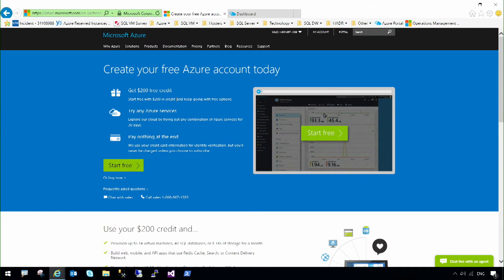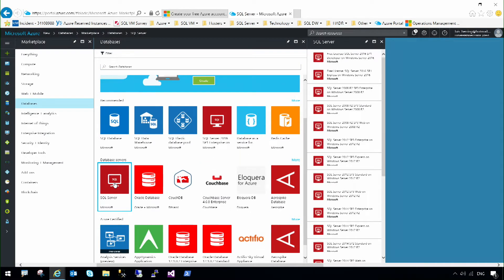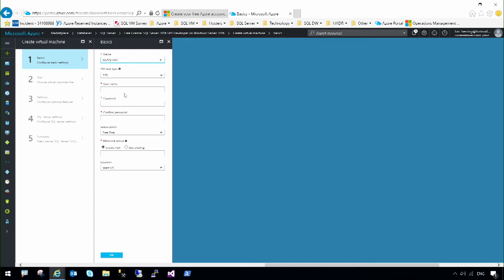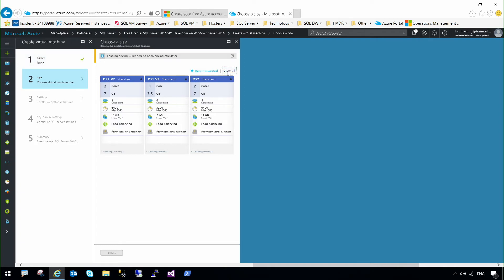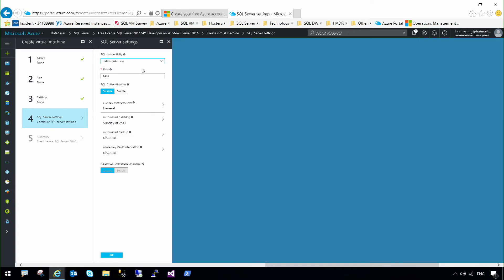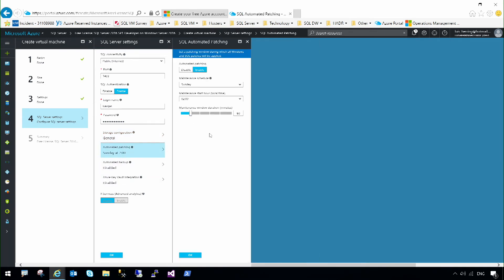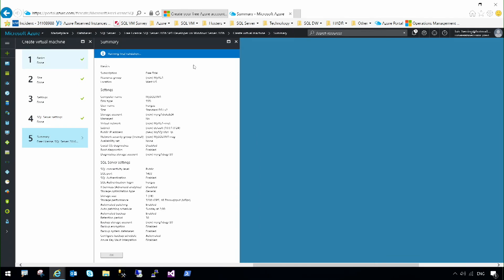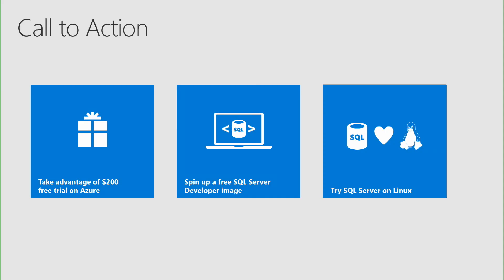SQL Server on Azure VM - Getting Started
In this session we'll show how to get started running SQL Server on Azure VM. Get started with SQL Server on Azure, today!